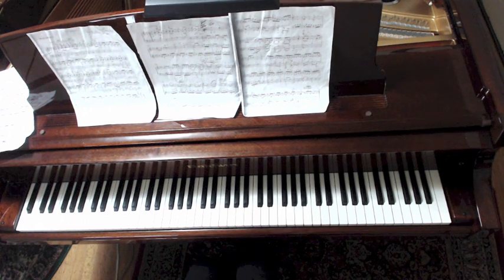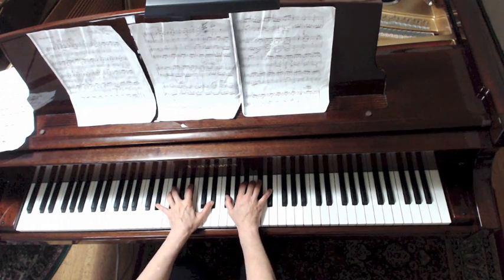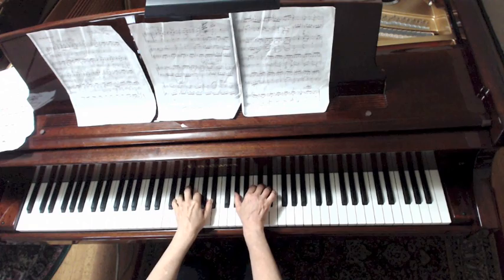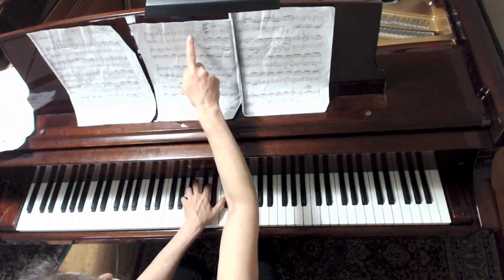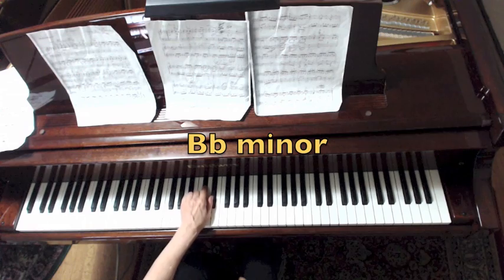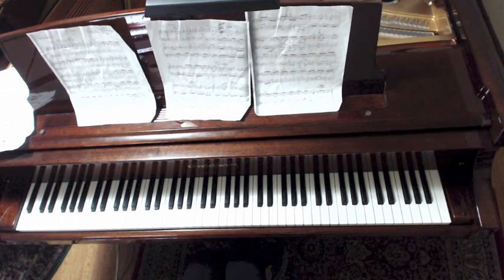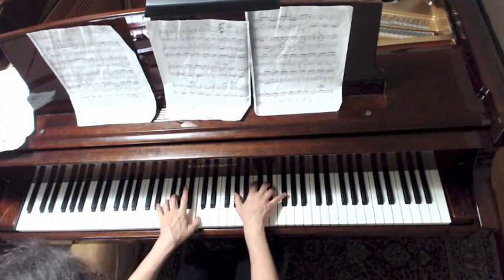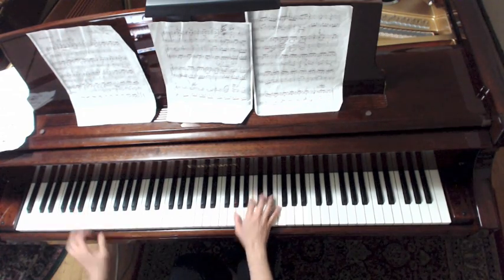Harmonic Analysis: J.S. Bach Prelude No. 12 in F minor, BWV 881